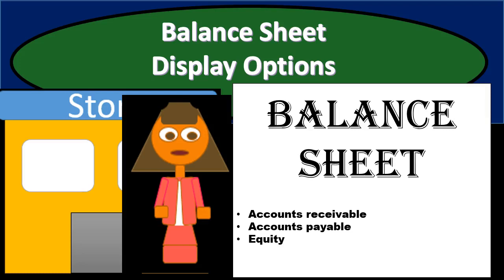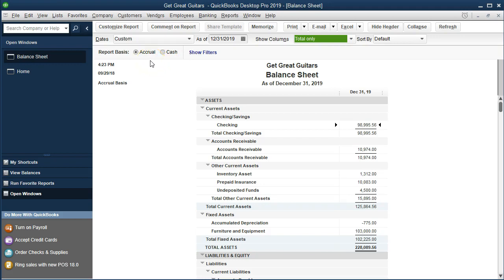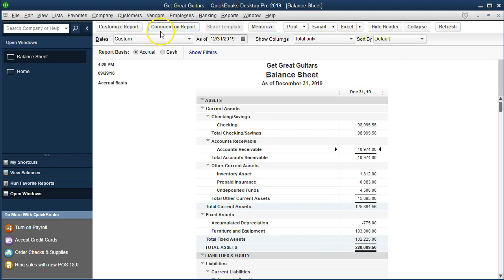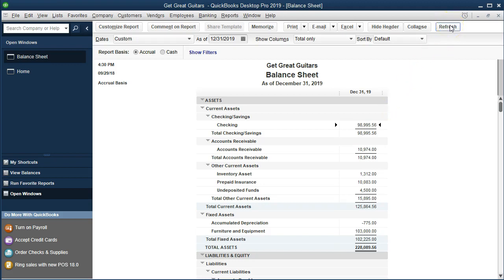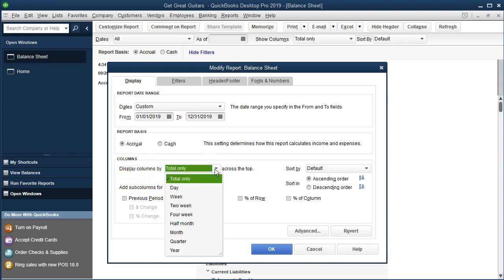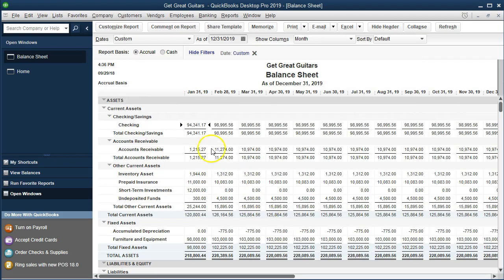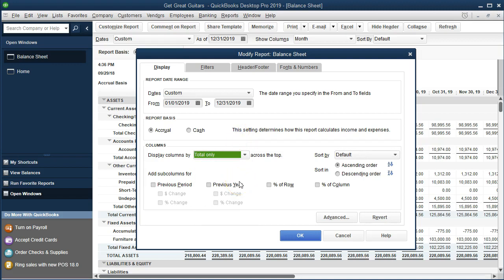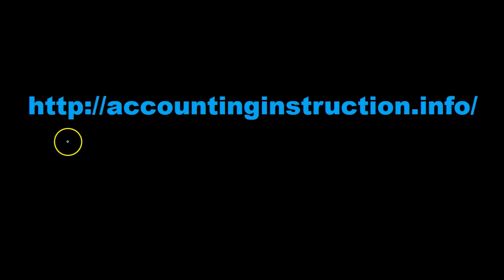QuickBooks Pro 2019 - Balance Sheet Display Options - QuickBooks Desktop 2019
QuickBooks Pro 2019 - QuickBooks Desktop 2019 Balance Sheet Display Options will cover the display option for a balance sheet report in the accounting software. QuickBooks 2019 has a lot of flexibility when it comes adjusting the balance sheet reports setting. It can be tricky understanding how to make the adjustment in the accounting software. Part of the confusion is that the balance sheet is a report as of a point in time, meaning it only needs one date. When making adjustments we will often use a date range. We will start out by generating a standard balance sheet in the accounting software. We will then go to the customize reports option and look through the options QuickBooks 2019 makes available.